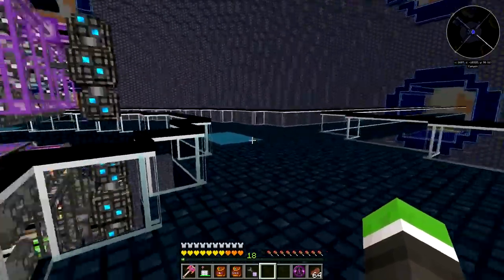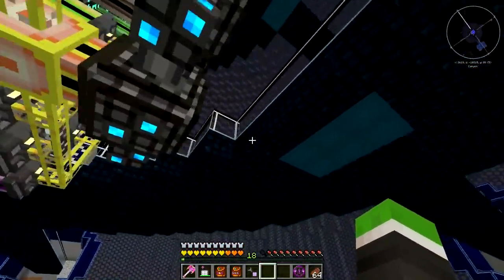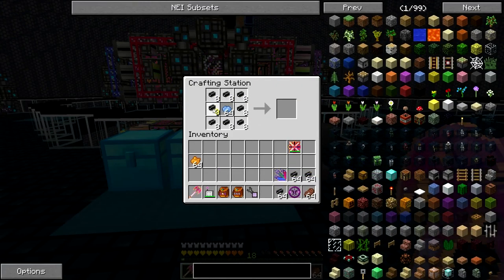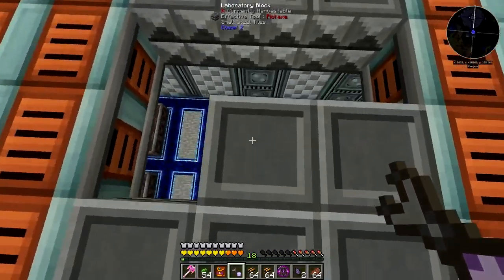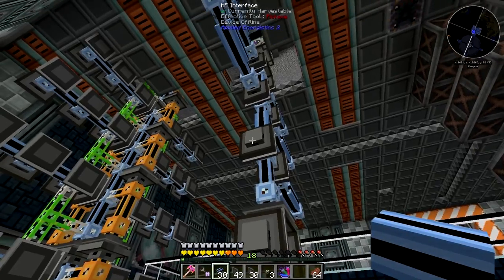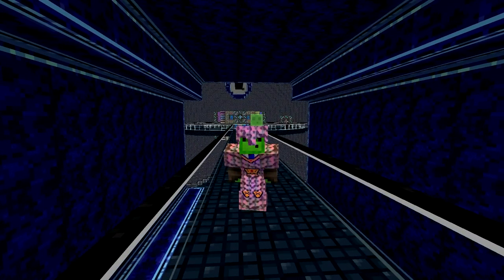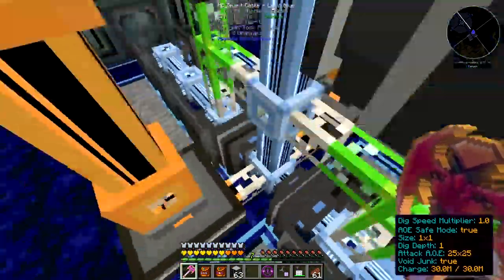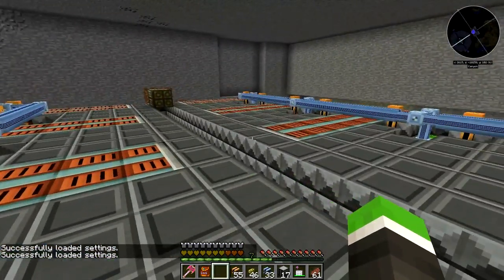FTB Infinity EP008 - More than epic storage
TwitchTV: Comming soon!

Captured by: Fraps
Rendered in: Sony Vegas Pro